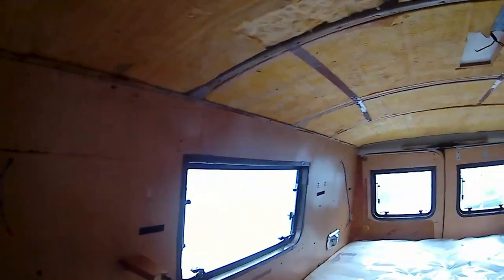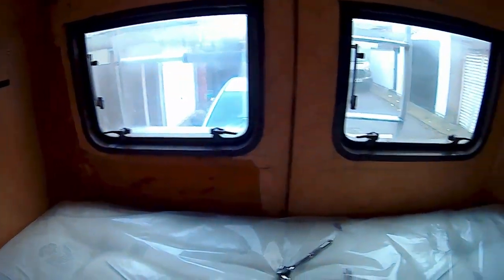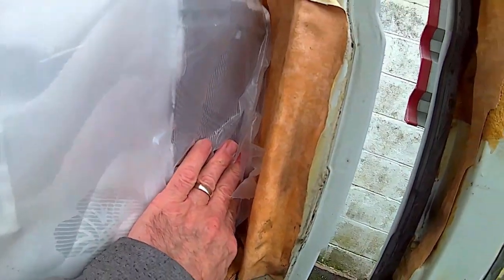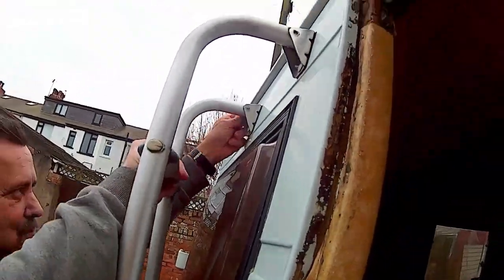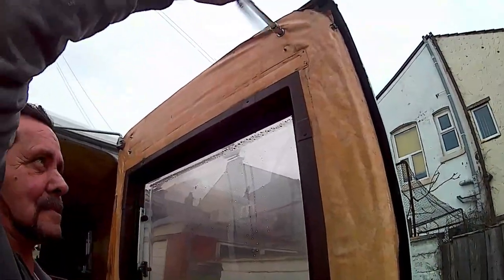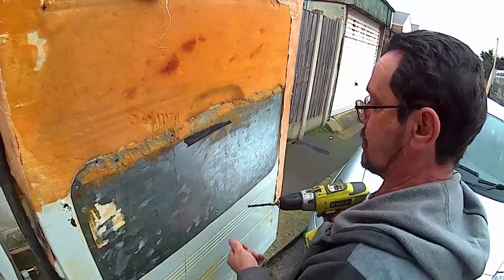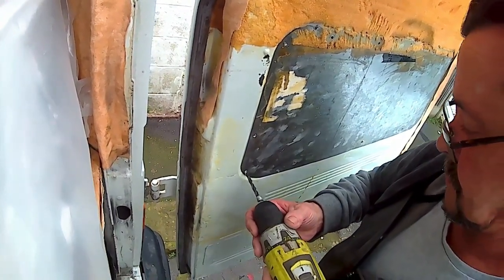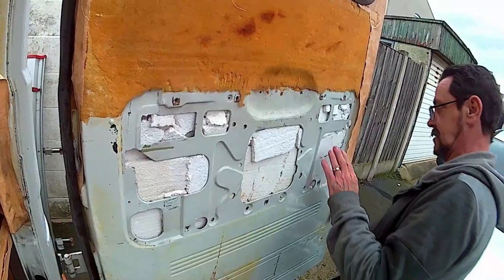Removal of the Ladder and the Bike Rack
Just a fast video of the removal of the back door furniture ,i.e. the Ladder and the bike rack. Trying to get the rear windows fitted this weekend ,if possible ,weather permitting .